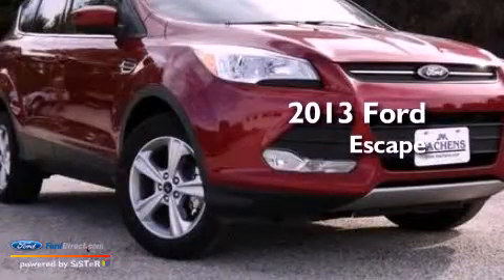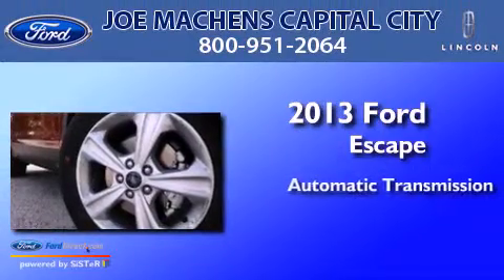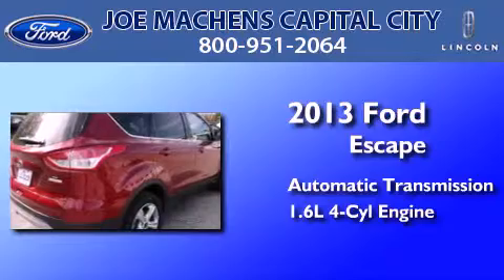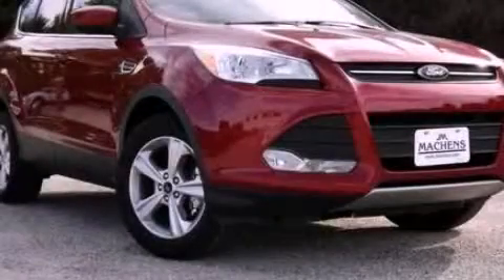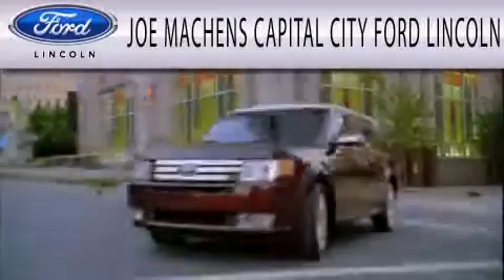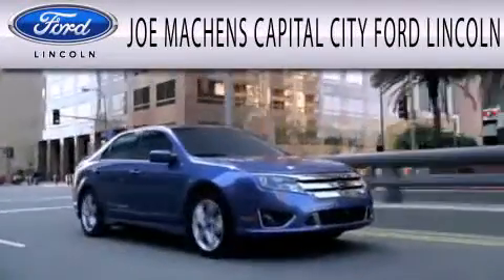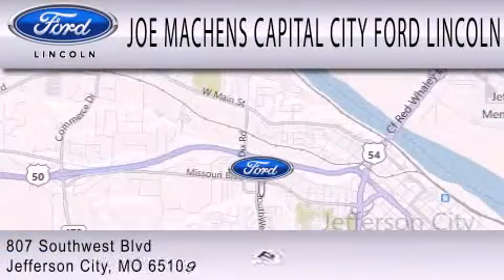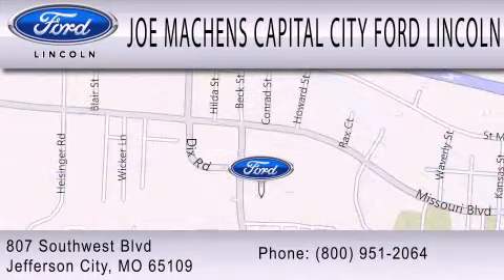2013 Ford Escape Jefferson City MO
Year : 2013
 Make : Ford
 Model : Escape
 Engine : 1.6L I4 16V GDI DOHC TURBO
 Trans . : 6-SPEED AUTOMATIC
 Exterior : RUBY RED METALLIC
 Miles : 145
 Interior : MEDIUM LIGHT STONE
 Stock : 130340

 807 Southwest Blvd.